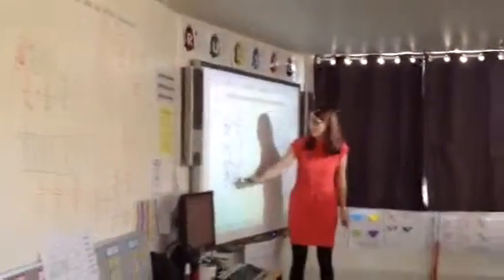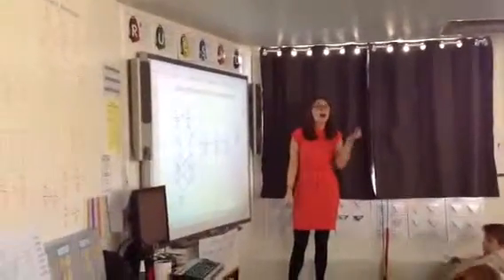Adding fraction with different denominators